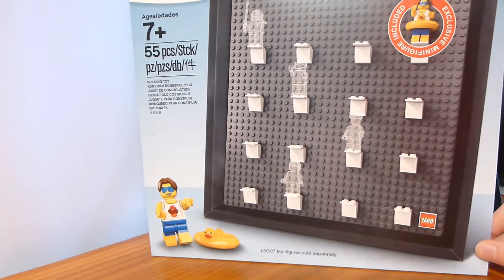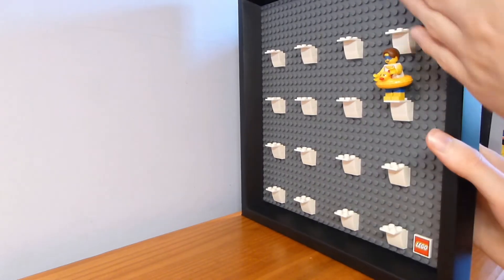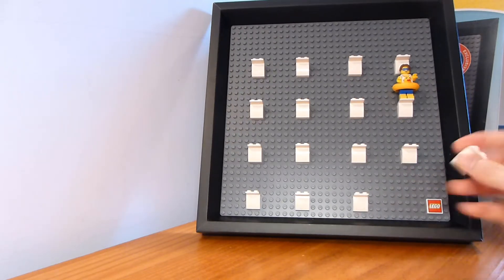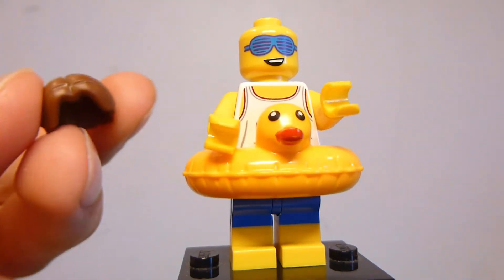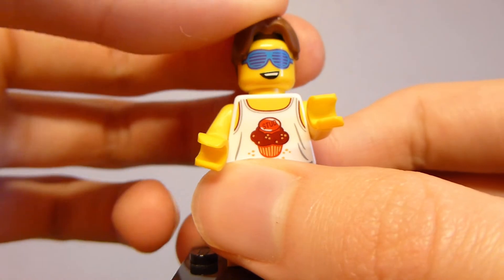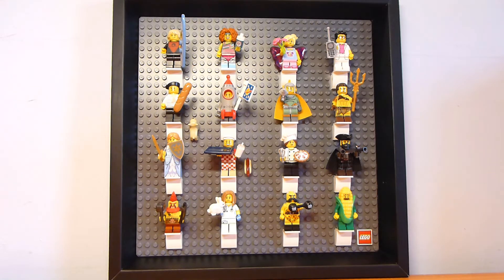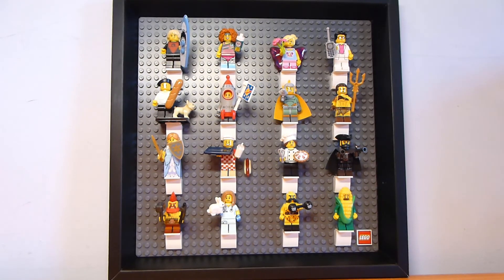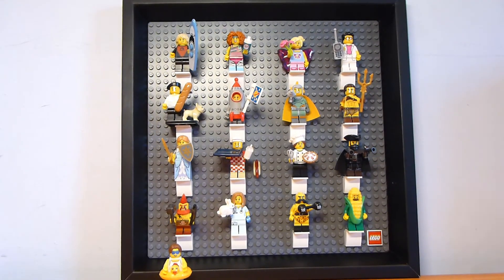Lego Minifigure Collector Frame Review Set #5005359